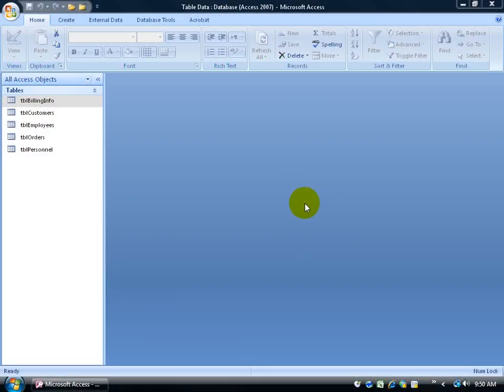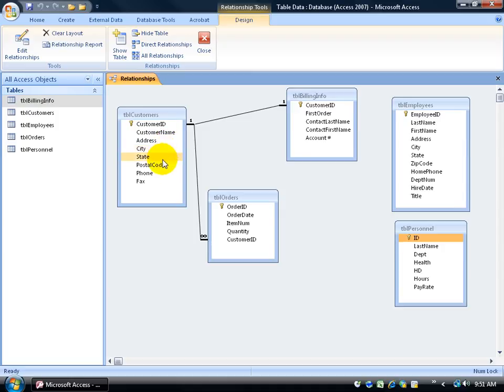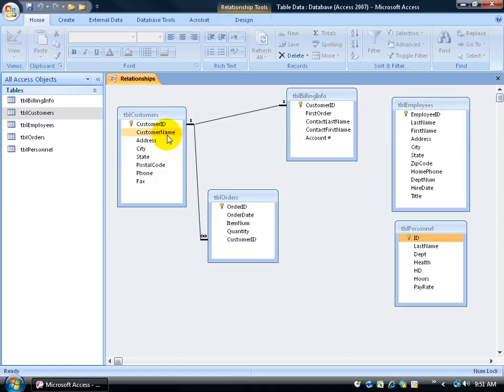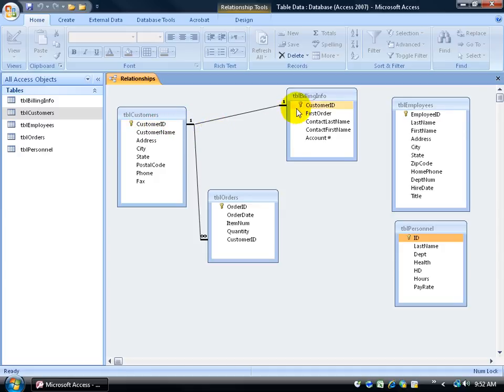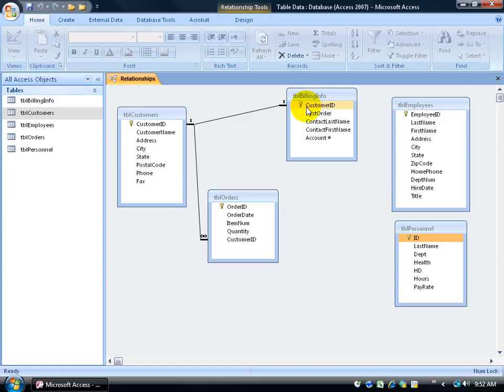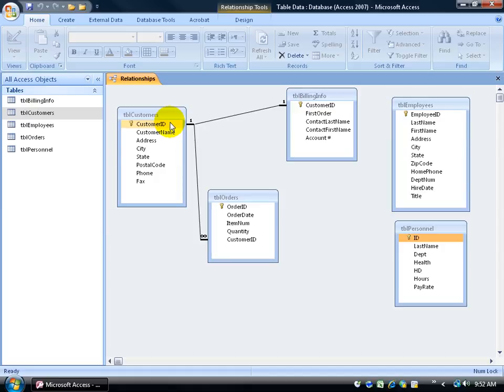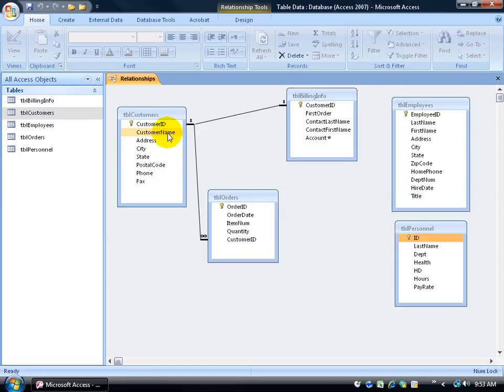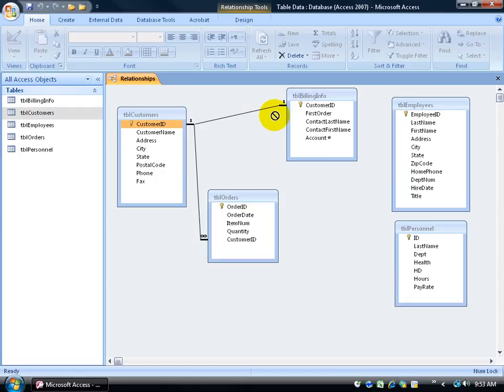Access 2007: One-To-One Relationship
Access 2007 tutorial on how to create a One-to-One relationship and why it's very important to know which table extends their hand in the relationship first, as it were.